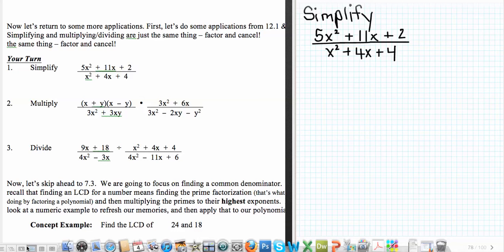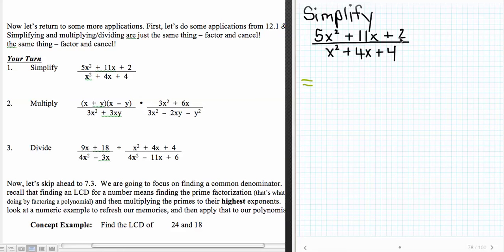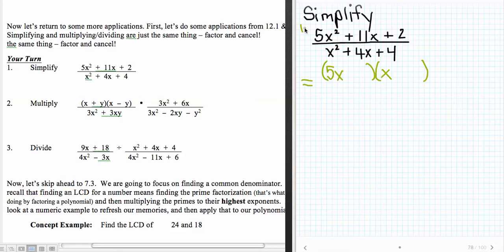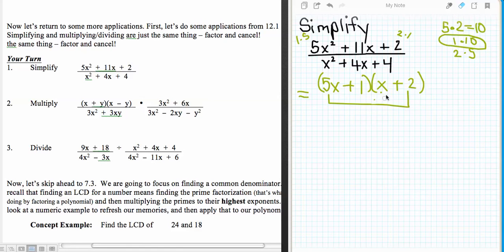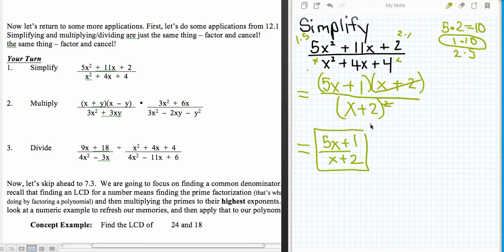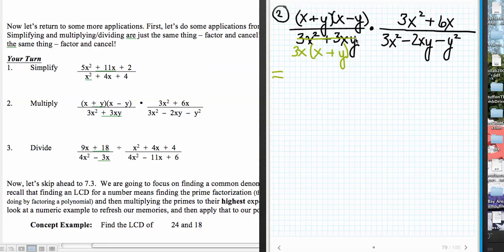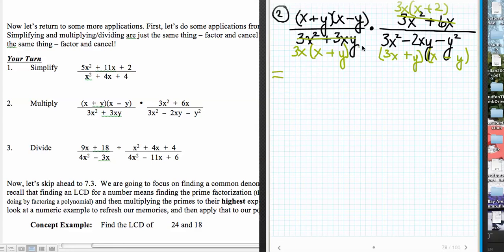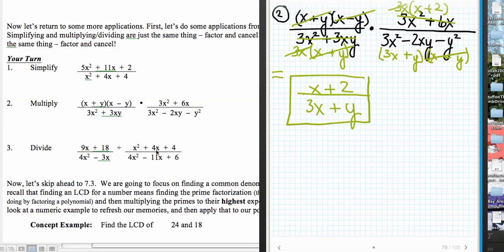§8.3 Your Turn w/ §12.1&12.2 Material